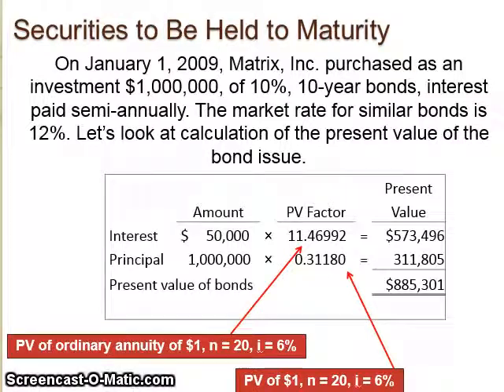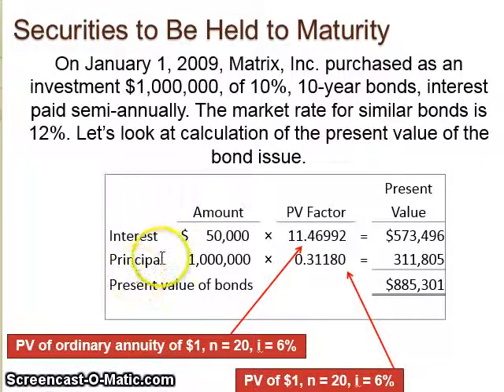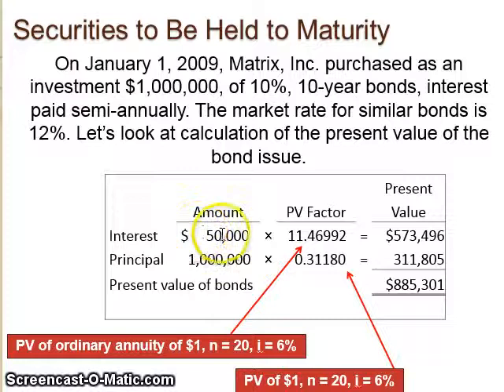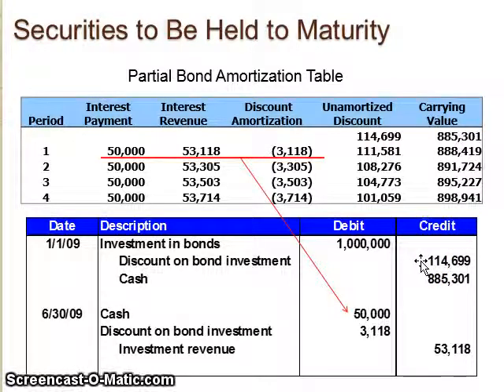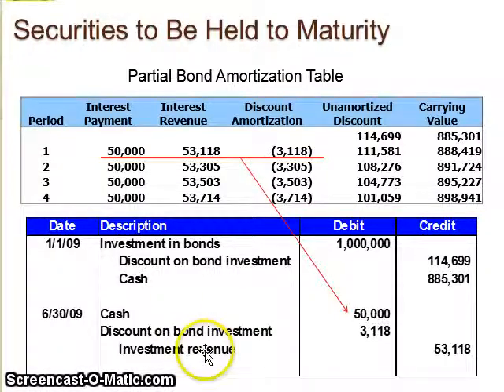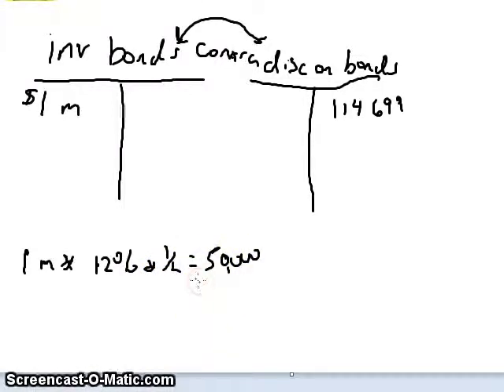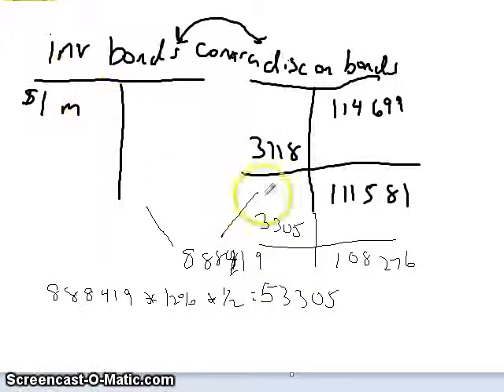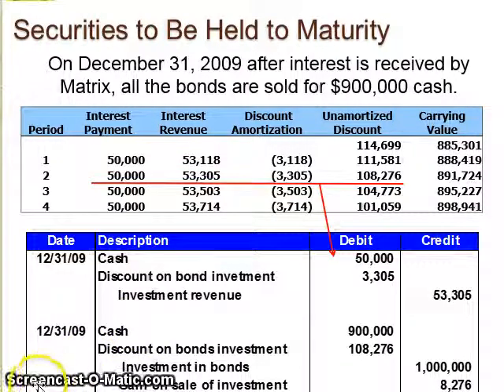Intermediate II 12 2